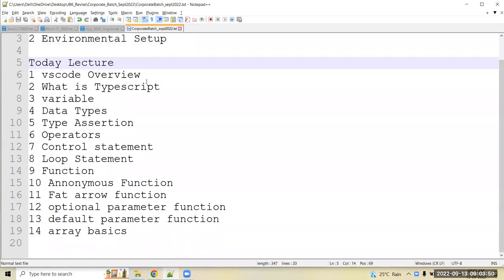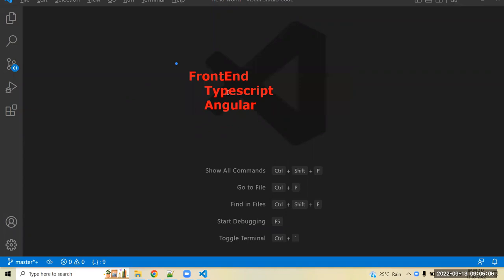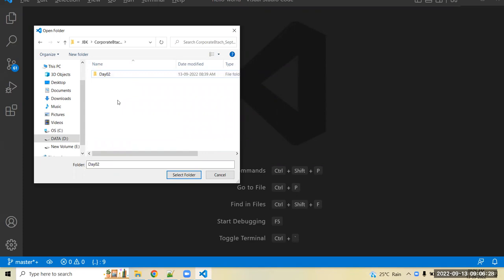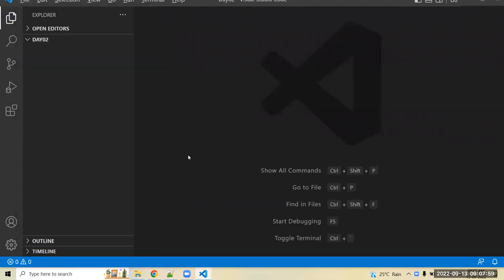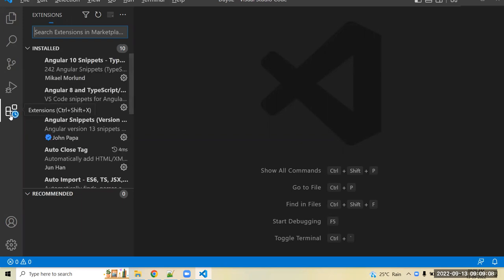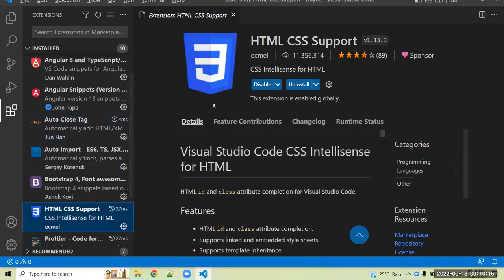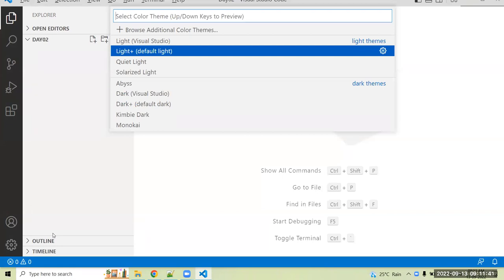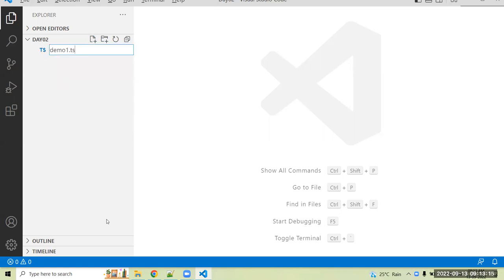Introduction to VS code | VS code Overview | How to use VS code